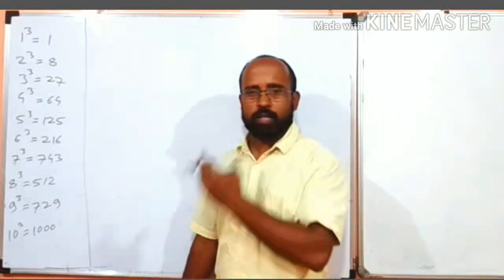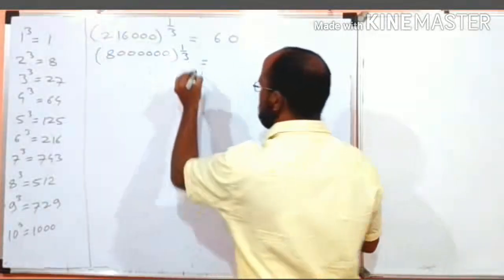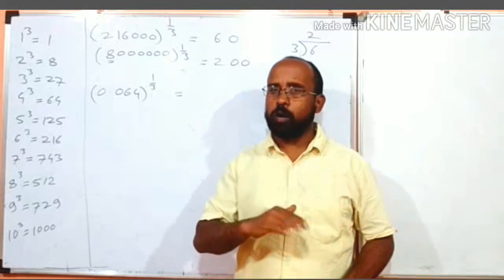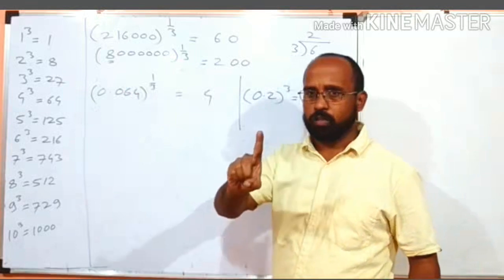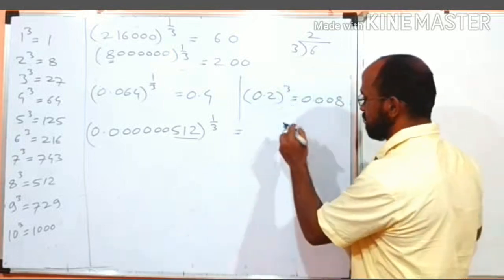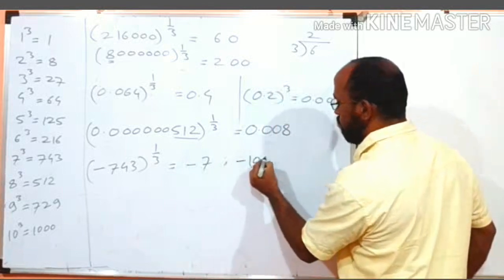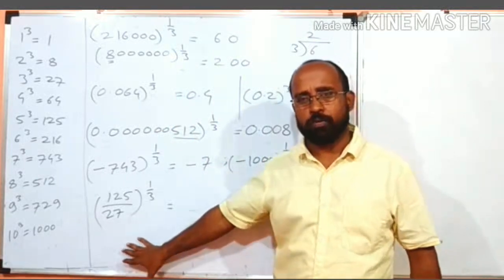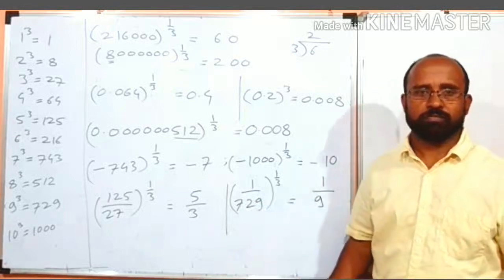Finding cube roots of various types of numbers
Find cube root of a number ending with zero
Find cube root of a decimal number
Find cube root of a negative number
Find cube root of a fraction
Maharashtra board standard eight lesson three indices and cube roots